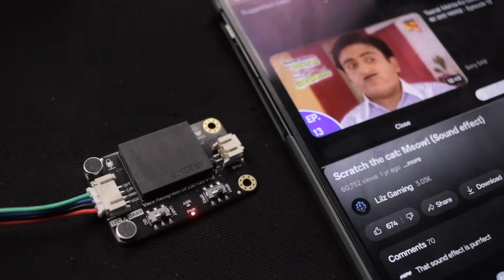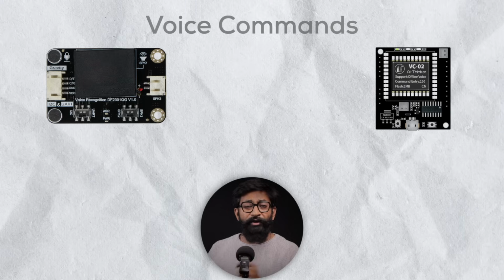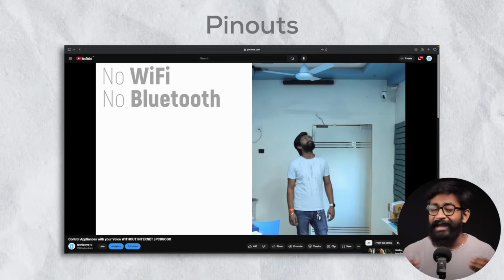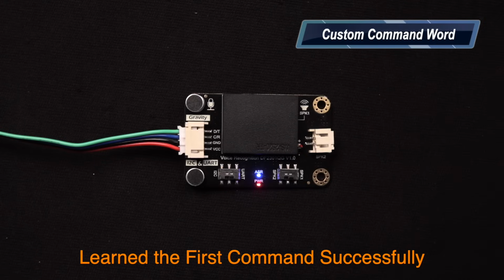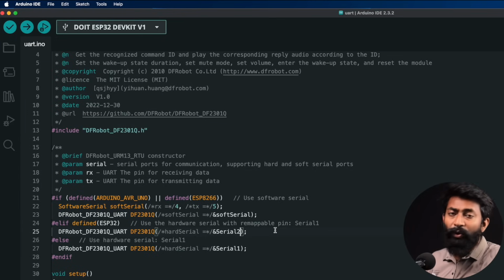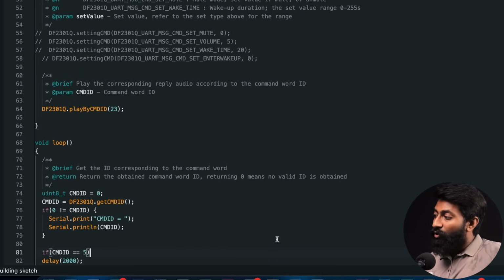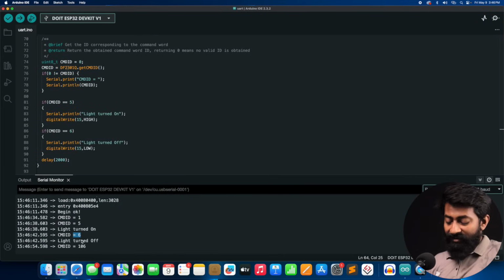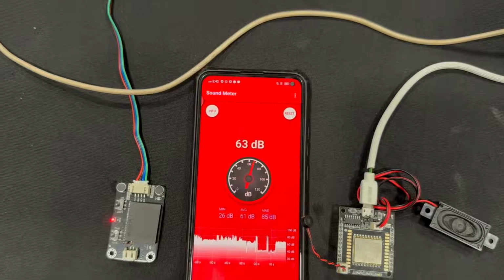Is DFRobot Voice Module Better than VC02? Let's Test them out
In this video, we're diving into the DFRobot Gravity Offline Voice Recognition Module, a powerful voice recognition module that works entirely offline and supports multiple languages, including Hindi! Plus, it can even detect your pet’s voice, making it super versatile for various applications.

But that's not all – we'll be comparing this module with the VC02 Voice Recognition Module from AiThinker to see which one performs better in real-world conditions.

If you’re looking for a voice recognition solution for your project, this video will help you decide which one is right for you!

Check out this link to get great discount on Altium365 and also to try out it's free trail version

👨🏻‍💻 Important Links 👨🏻‍💻

⏱ Time Stamps ⏱

00:00 Introduction
02:26 Box Content
03:04 Voice Commands Capacity
04:08 GPIOs Available
05:04 Adding Custom WakeUp Word
06:37 Adding Custom Command Word
08:57 Programming with Arduino IDE
13:22 Testing the code
14:13 Controlling Relay with Voice Commands
14:47 Testing Voice of Multiple People
15:15 Testing Range of Both Modules
17:04 Testing in Noisy Enviornment
18:32 Conclusion